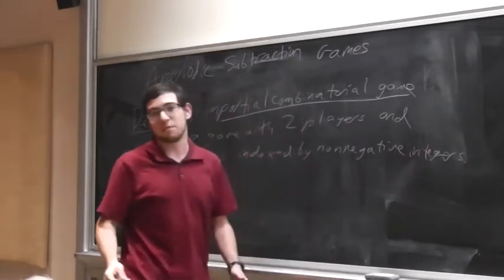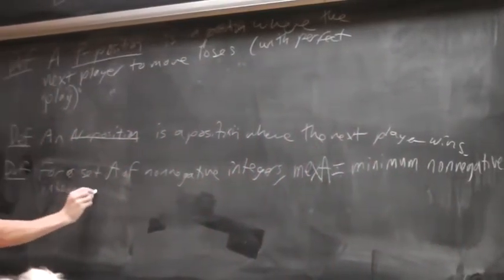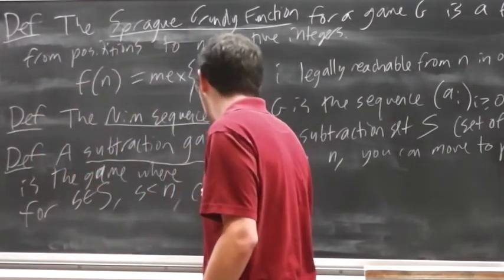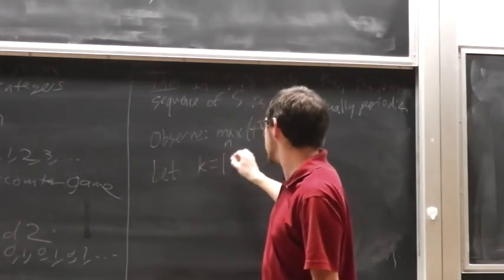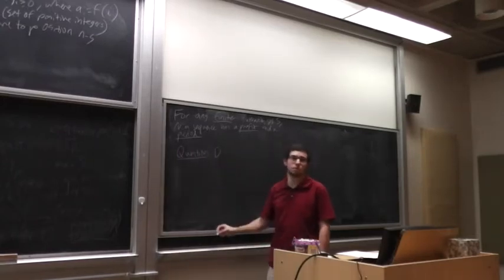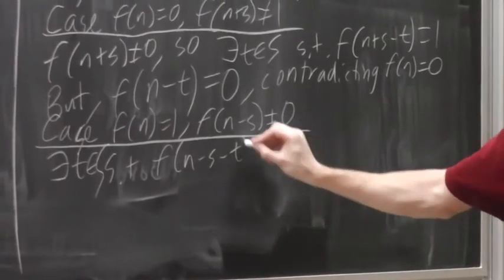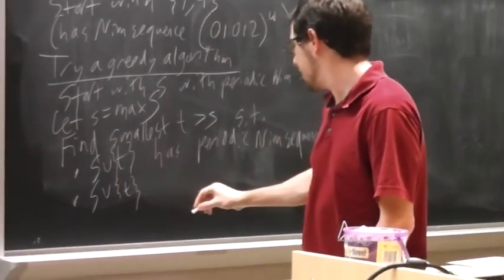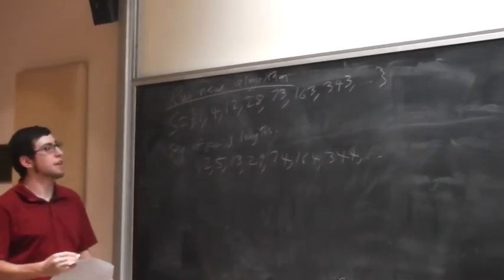Aperiodic Subtraction Games Part 1